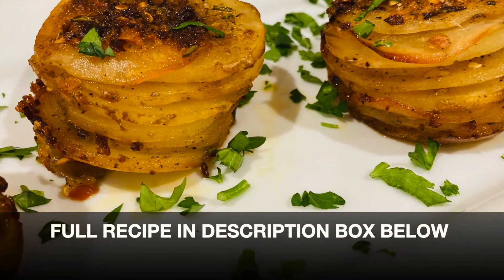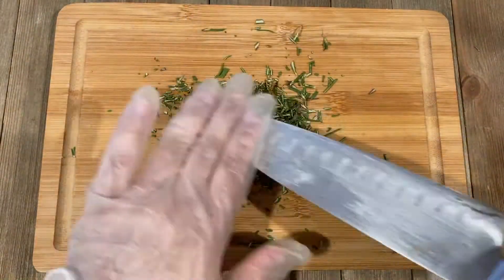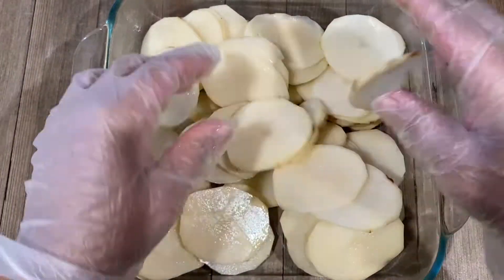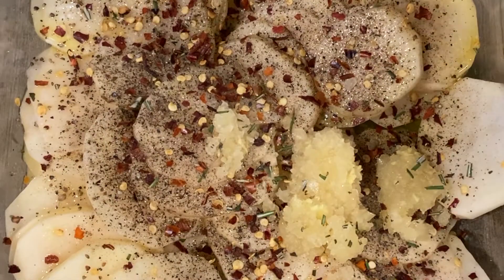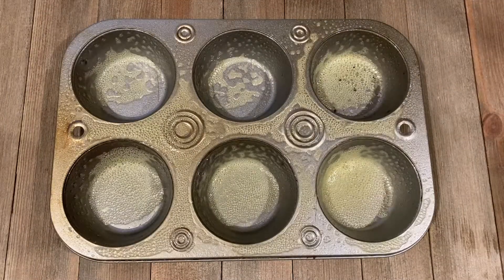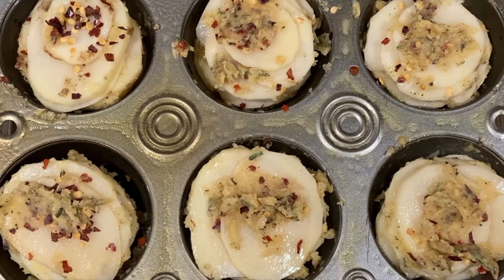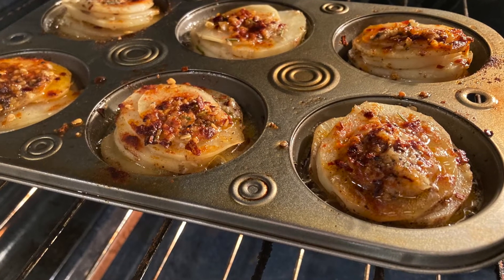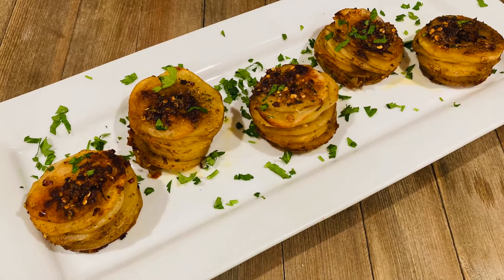Rosemary and Garlic Stacked Potatoes | Appetizer | Snack | Vegetarian | Baked | Easy | 6 ingredients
Prepare to impress your family and friends with something they will instantly fall in love with! With very few ingredients, these potatoes are transformed into an elegant, savory delight. This dish is taken to another level with buttery insides and a crispy exterior. Be warned, however, these stacked potatoes are incredibly addicting!

RECIPE:
ROSEMARY AND GARLIC STACKED POTATOES: MAKES 6-8 STACKS

INGREDIENTS:
-3 large russet potatoes
-1 tablespoon fresh minced garlic
-¼ cup melted butter
-2 teaspoon fresh chopped rosemary
-Red pepper flakes ( as per taste)
-Salt (as per taste)
-Black pepper(as per taste)

NOTES:
-You can substitute rosemary with any choice of herbs you prefer (thyme, sage, parsley, oregano etc)
-You can add your choice of seasoning
-If using salted butter, reduce the amount of salt that you will add later

PROCESS:
-First chop the rosemary very fine and keep aside
-Next peel the russet potatoes and slice them really thin in rounds, either with a slicer if you have or just as shown in the video
-Add potatoes in a big wide tray/bowl
-Add butter, salt, black pepper, red pepper flakes, minced garlic and fresh rosemary
-Using a spatula or your hands, mix everything together
-Take a muffin tin and grease it
-Stack the potatoes in the muffin tin by adding 8-10 slices in each cup
-Sprinkle some more red chili flakes (optional)
-Add any leftover butter mixture from the bowl on top of the potato stacks
-Add a pinch of red paprika powder on the top for some color (optional)
-Cover with foil or parchment paper
-Bake in preheated oven at  400°F or 205°C for 45-50 minutes
-Take off the parchment paper or foil after 25 minutes of baking
-Bake uncovered for the rest 25 minutes
-Take the muffin tin out and let it rest for 2-3 minutes before taking them out of the tin
-Garnish with fresh parsley and serve right away